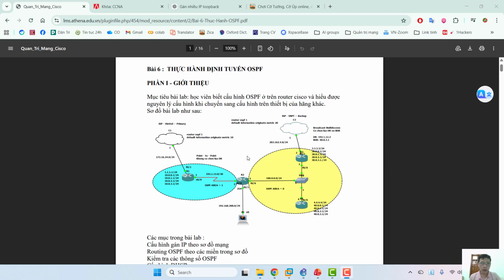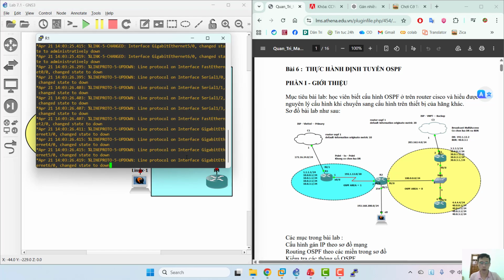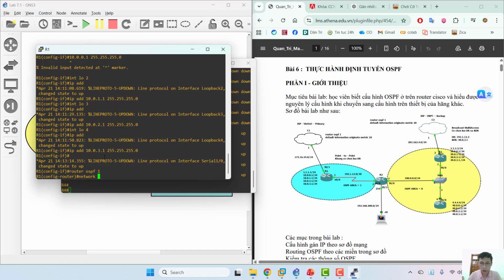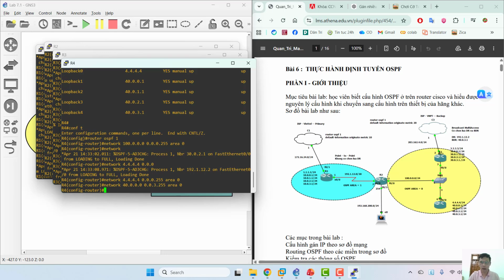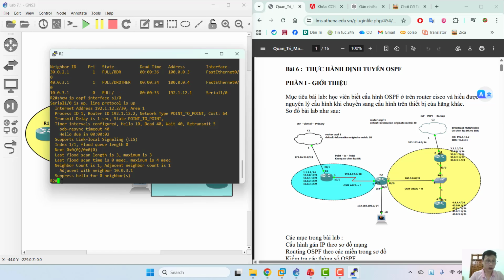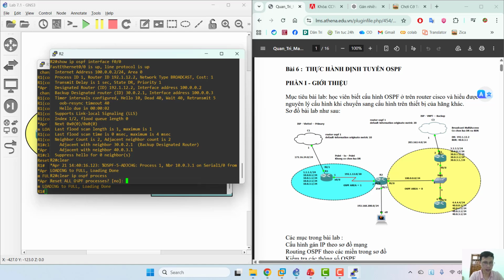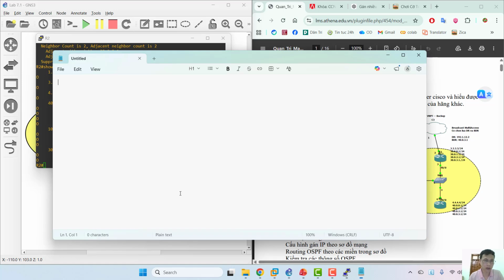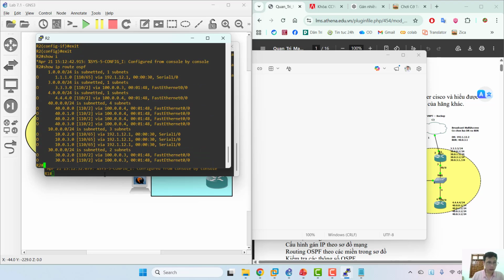Thực hành Routing OSPF: Cấu hình, OSPF, kiểm tra và sửa lỗi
Cấu hình IP các  thiết bị theo sơ đồ
Định tuyến động OSPF
Kiểm tra thông số.
Sửa lỗi sai thông số DR và BDR, và sai subnet length